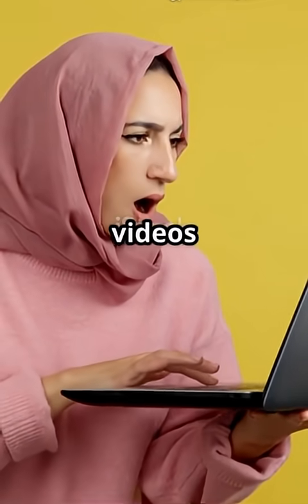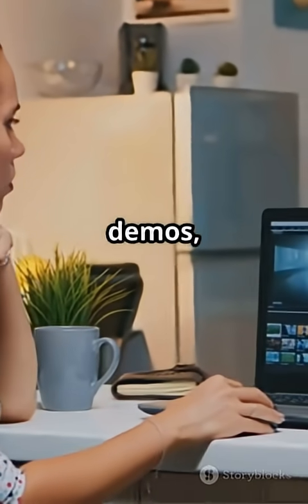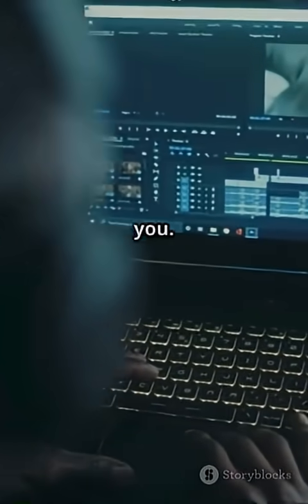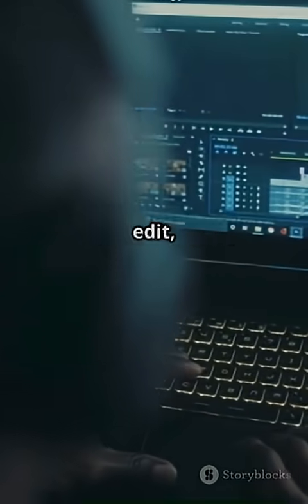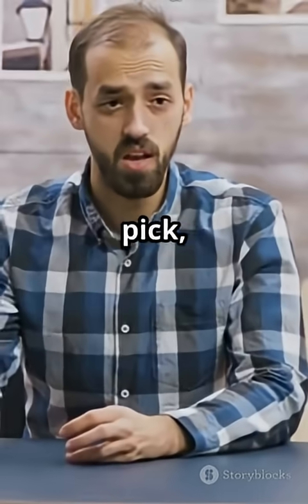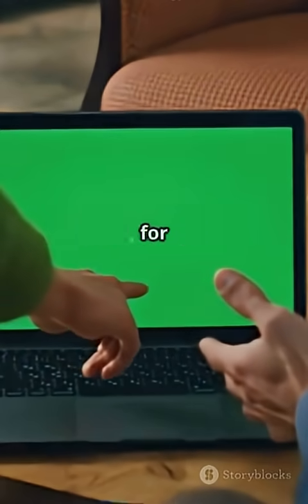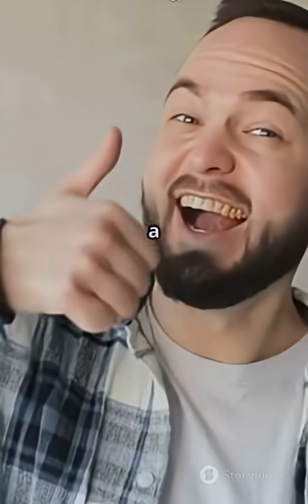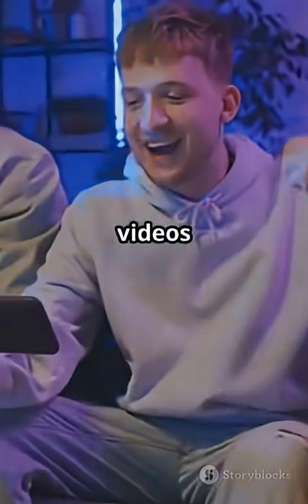AI Avatar Videos Just Got Easier—Try Google Vids Today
Google Vids lets you create avatar-led videos instantly—just add your script, choose your AI presenter, and it renders the clip. Best of all, the tool is now free!
Share your AI video below—it might be featured next.